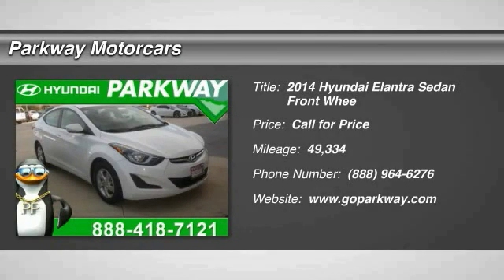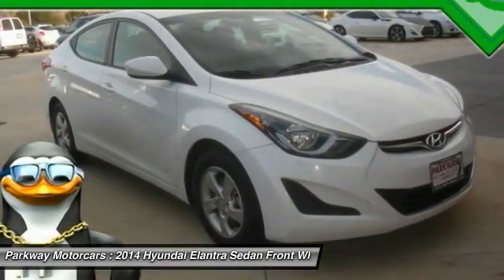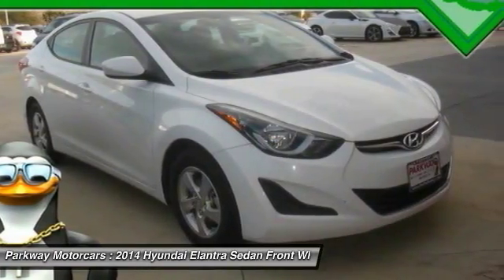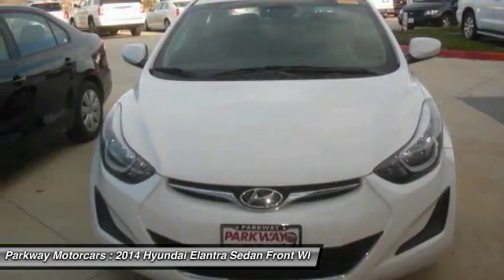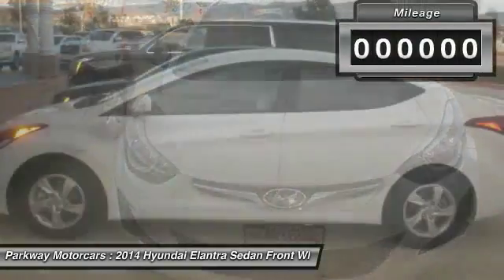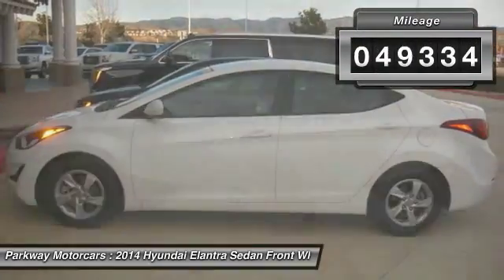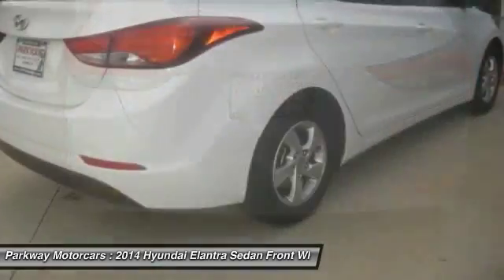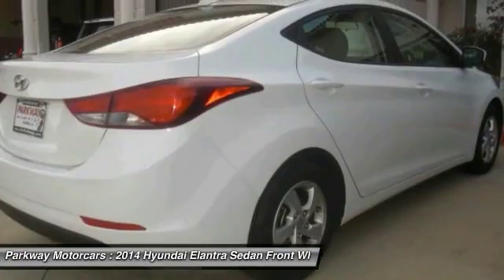2014 Hyundai Elantra Valencia CA 116619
2014 Hyundai Elantra SE

Parkway Motorcars
24075 Magic Mountain Parkway

CARFAX ONE OWNER and PURCHASED AUCTION . 15 Alloy Wheels, 4-Wheel Disc Brakes, Air Conditioning, AM/FM radio: SiriusXM, MP3 decoder, Power steering, Power windows, Remote keyless entry, and Speed control. Parkway Motorcars is proud to offer this outstanding-looking 2014 Hyundai Elantra. This great Hyundai is one of the most sought after used vehicles on the market because it NEVER lets owners down.